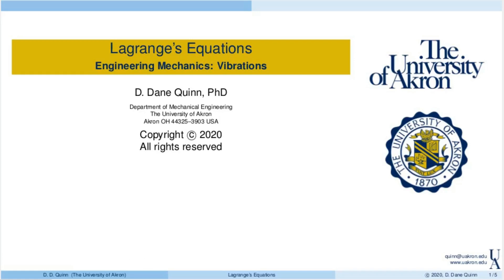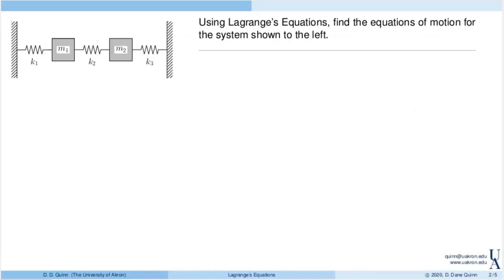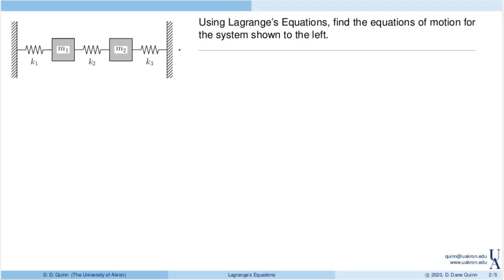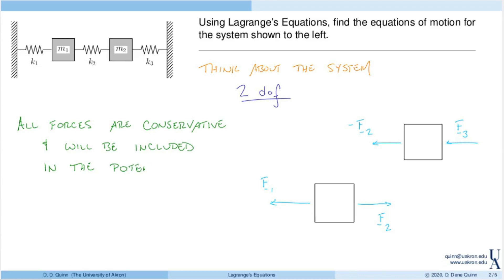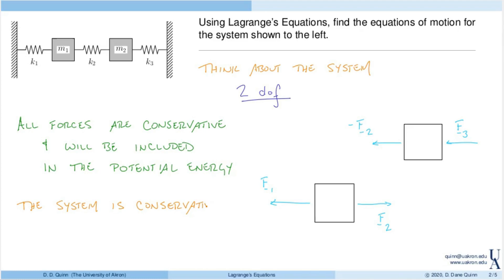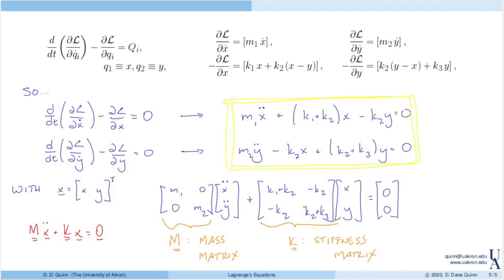UA - MECE 431: Lagrange's Equations, Example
MECE 431: Fundamentals of Mechanical Vibrations
The University of Akron